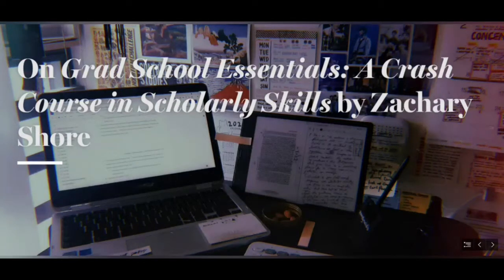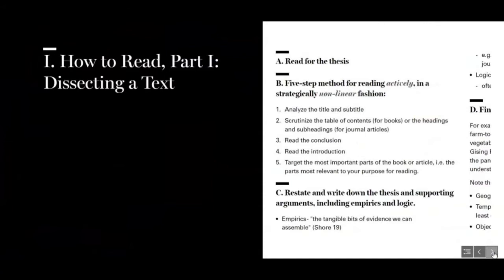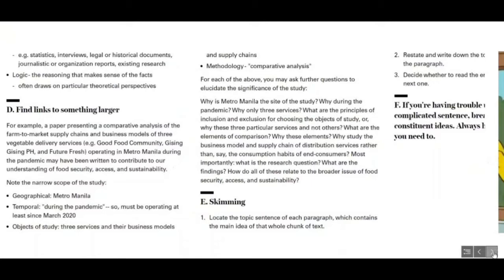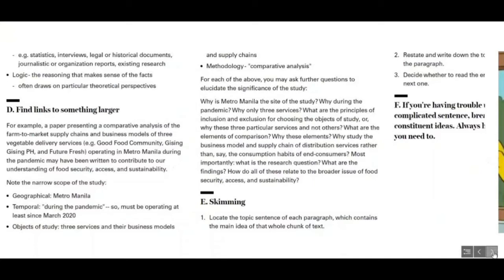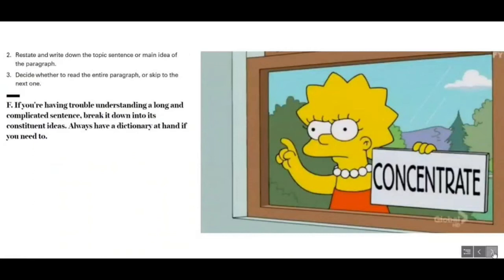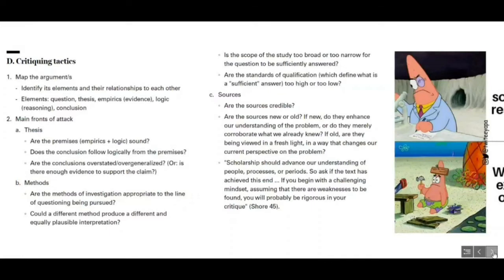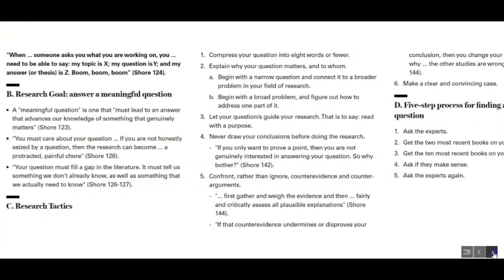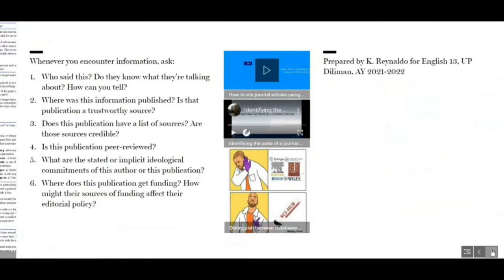On Zachary Shore's Grad School Essentials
Lecture for English 13 (Writing as Thinking)

Sections:
Introduction (00:00 - 02:14)
1. How to Read: Dissecting a Text (02:14 to 45:41)
2. How to Read: Critiquing a Text (45:42 to 01:04:22)
3. How to Write (01:04:23 to 01:05:20)
4. How to Research and Resources for further study (01:05:21 to 01:17:30)

Other materials referenced in this video:

University of California Press book page for Grad School Essentials: A Crash Course in Scholarly Skills (2016) by Zachary Shore

CRAAP Test for evaluating sources from the Bow Valley College Library and Learning Commons